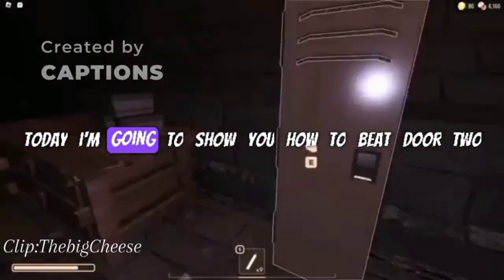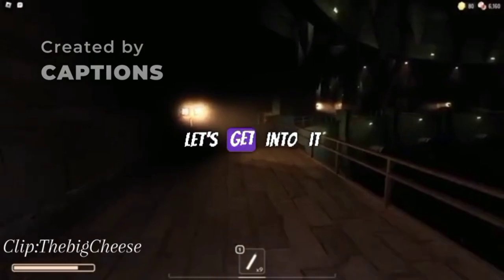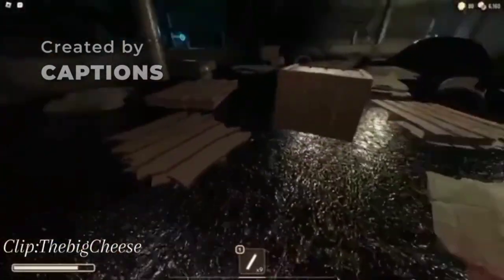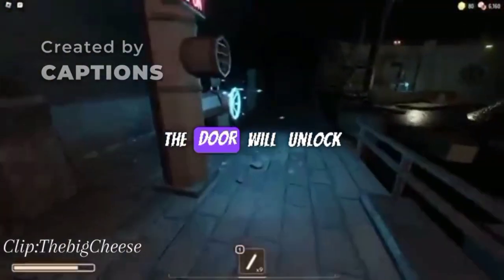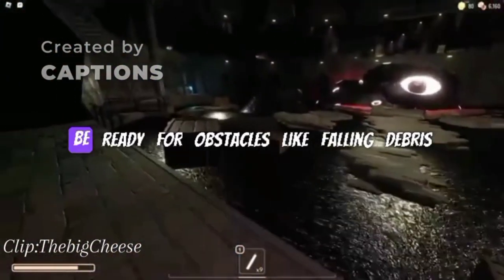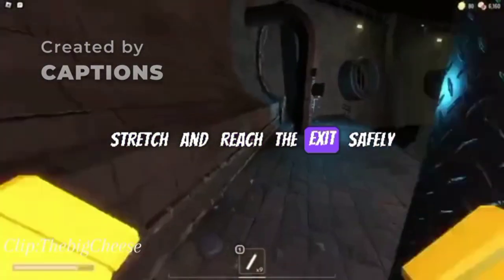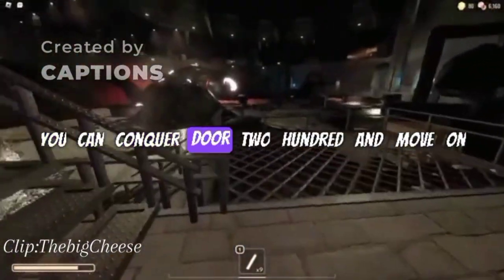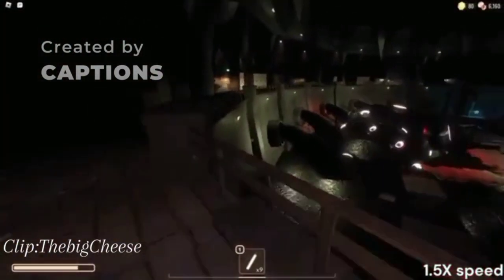DOORS FLOOR 2 DOOR 200 Full Guide - The Mines